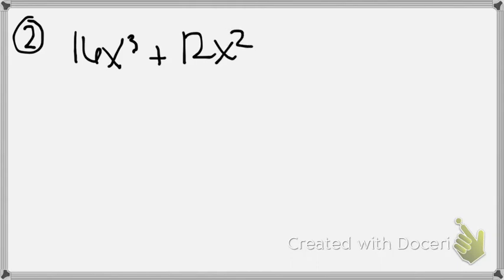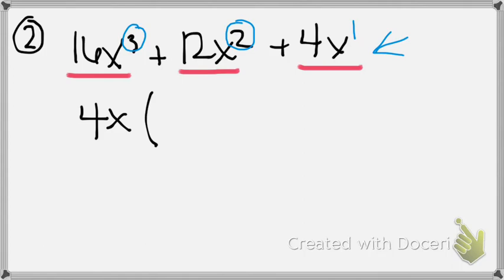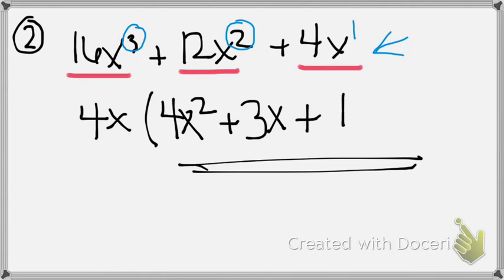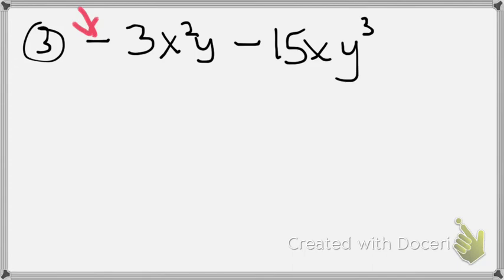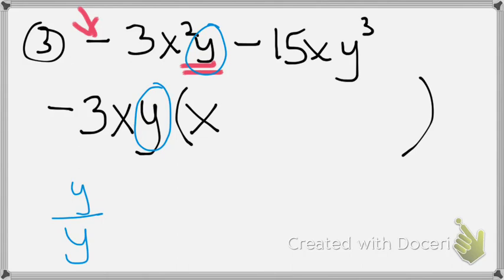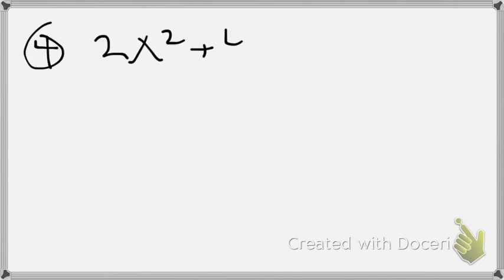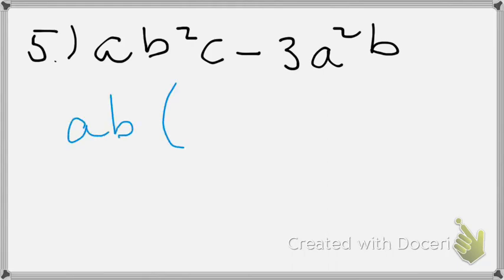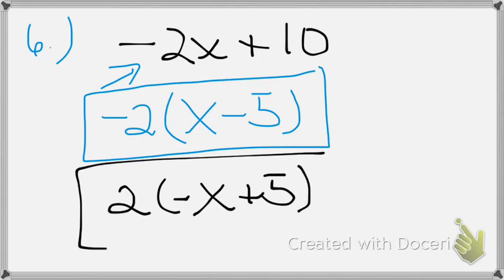Factoring with a GCF